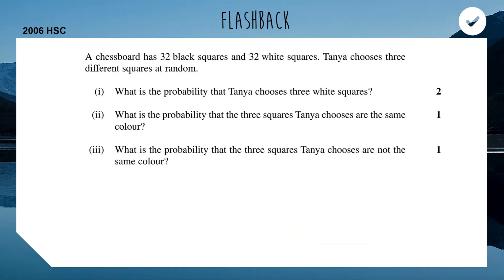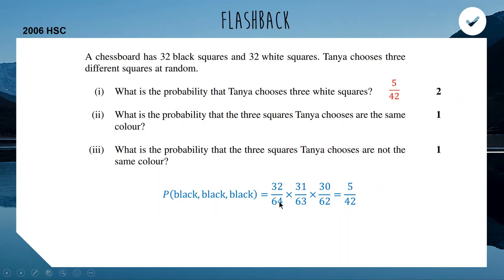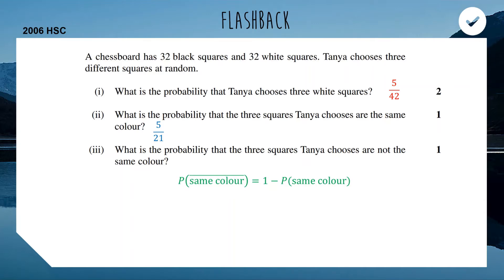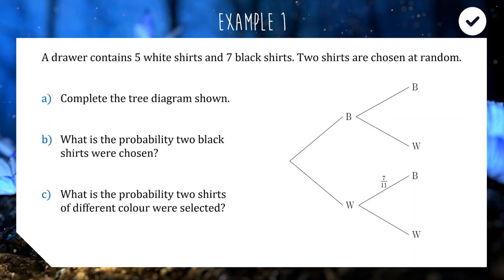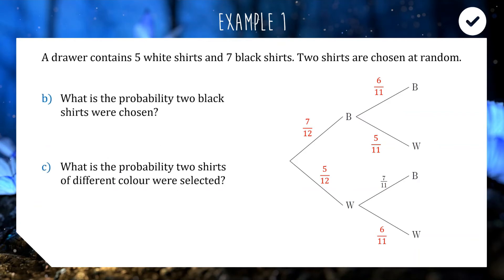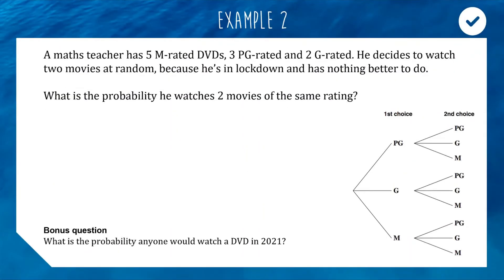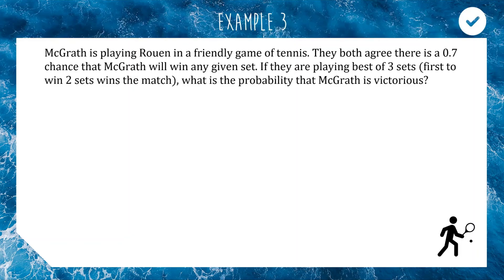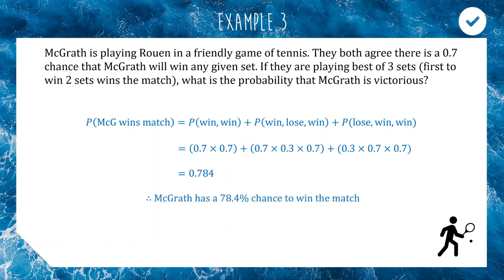Probability Trees | HSC Advanced Mathematics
If you've got any friends in Rouen's class, let them know their teacher has a weak backhand. Love you Matty xx